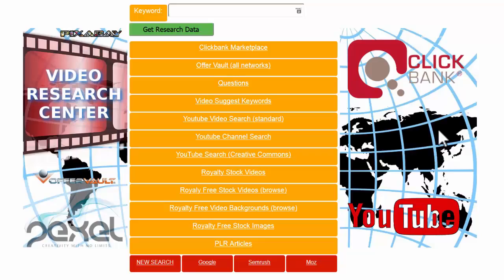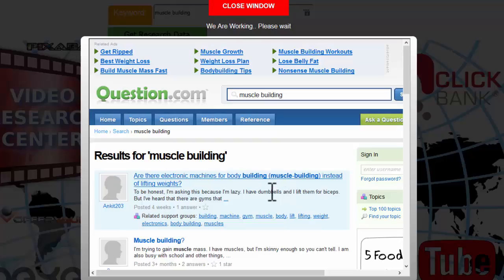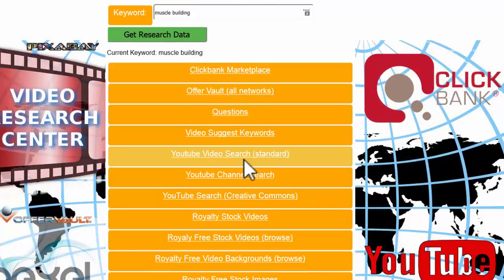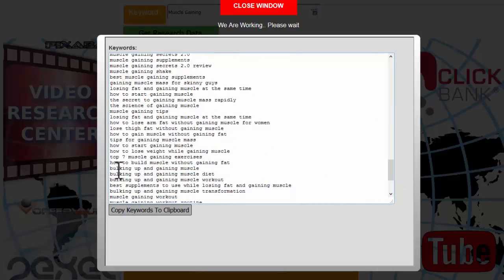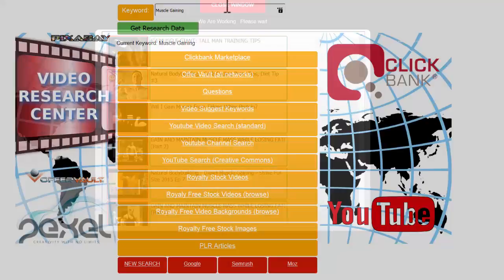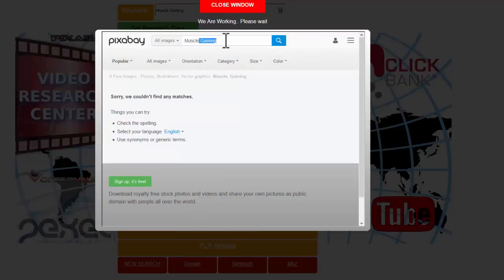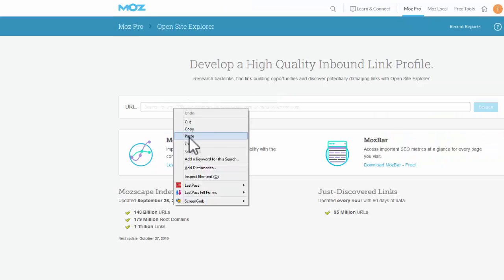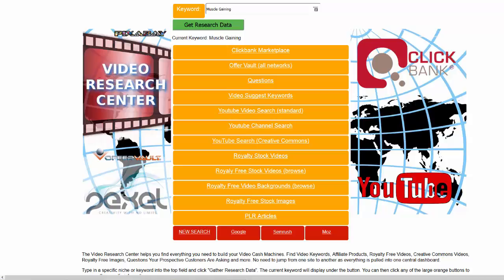Video Research Center Demo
Video reserach centre lets you find all the things yiou need to create and promote successful videos of any kind.

Works in all niches. A single hub for all your video research requirements